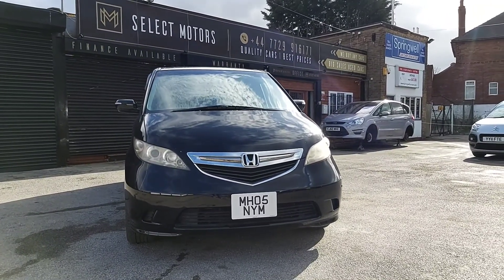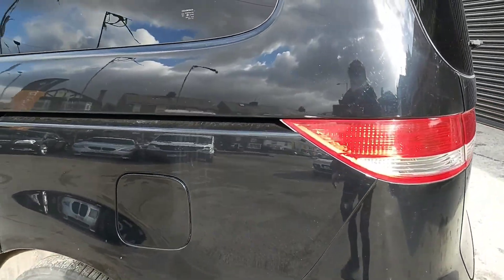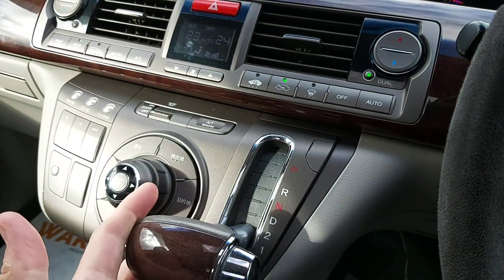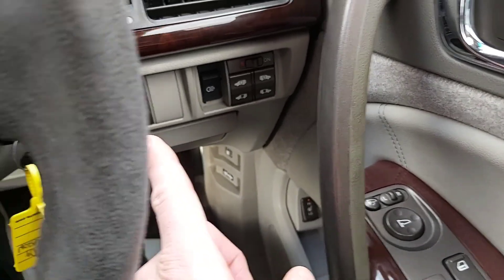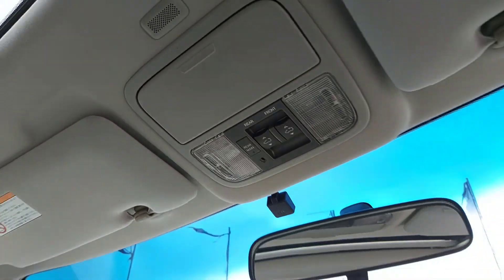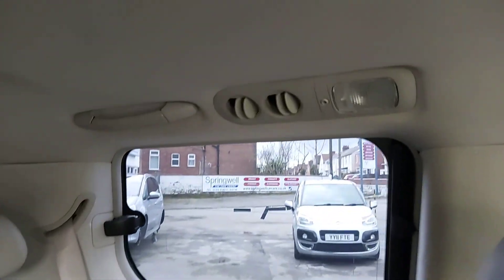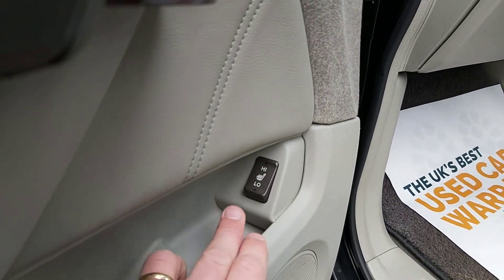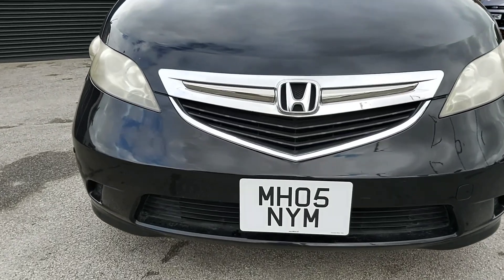Honda Elysion 3.0 v6 Select Motors Doncaster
►HERE WE HAVE A SPACIOUS JAPANESE MINIBUS FROM HONDA◄

SELECT-MOTORS CO UK

◾2005 HONDA ELYSION 3.0 V6
◾MILEAGE - 66365
◾MOT - 18.11.22
◾HPI - CAT S

⭐ 7 SEATER
⭐ AUTOMATIC
⭐ FULL LEATHER UPHOLSTERY

✅ AIR CONDITIONING WITH CLIMATE CONTROL
✅ CRUISE CONTROL
✅ 4X ELECTRIC WINDOWS
✅ AUTO SLIDING DOORS FROM REMOTE
✅ PRIVACY GLASS

ALL MAJOR CREDIT AND DEBIT CARDS ACCEPTED!

WARRANTY PACKAGES AVAILABLE

WE ARE A COMPANY BASED IN DONCASTER. WE OFFER A PREMIUM LEVEL OF SERVICE, SO YOU CAN BUY WITH CONFIDENCE.
ALL OF OUR VEHICLES ARE PREPARED TO THE HIGHEST STANDARDS.
HOME DELIVERY IS AVAILABLE ! PLEASE ASK FOR A QUOTE !
ALL OF OUR CARS ARE SOLD WITH A MINIMUM OF 3 MONTHS WARRANTY AND BREAKDOWN COVER.
THE WARRANTY CAN BE EXTENDED UP TO 36 MONTHS.

SELECT MOTORS DONCASTER LTD
UNIT 3 SPRINGWELL LANE
DN4 9AA DONCASTER